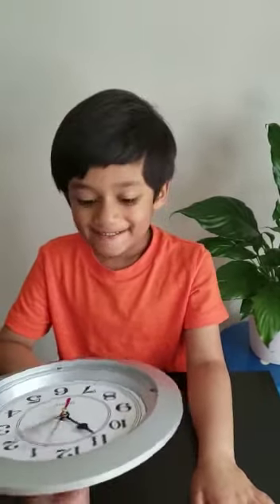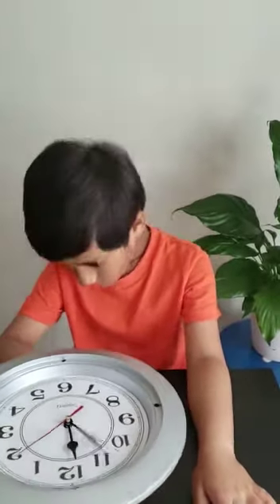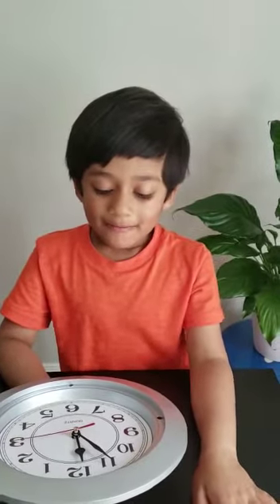Clock reading by 4Y Old Arjun Dhanashekaran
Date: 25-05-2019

How l learnt
I started learning to read clock when i was about 21 months old and started with hour hand first.. Then after learning multiples of 5 it became easy to read the minute hand too..

- Arjun Dhanashekaran